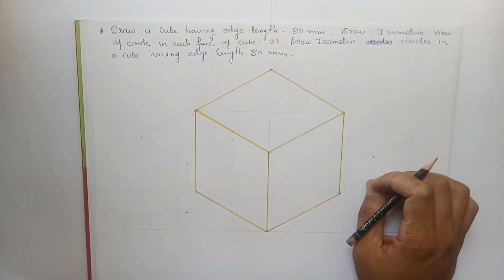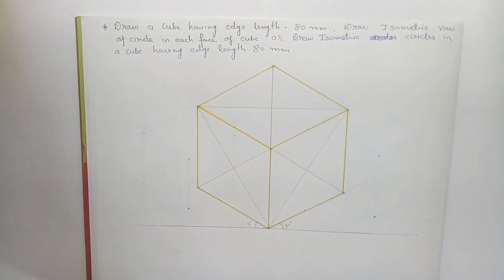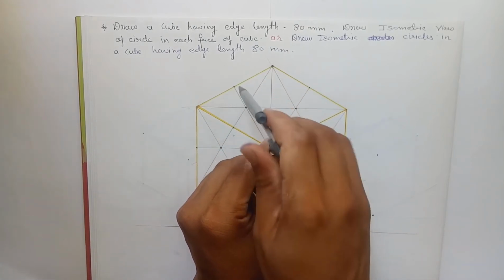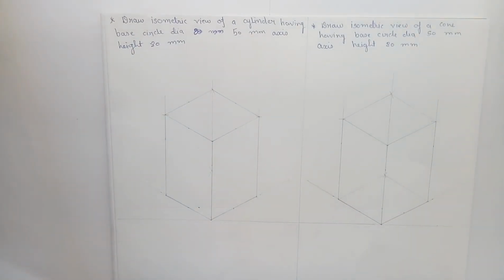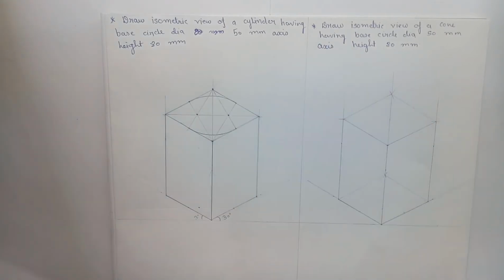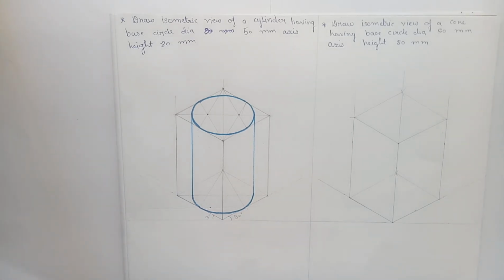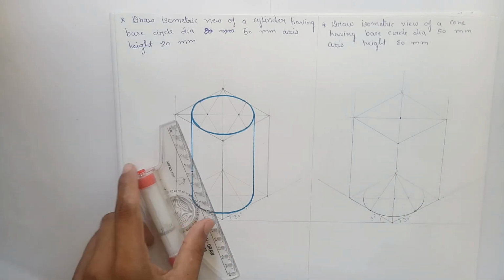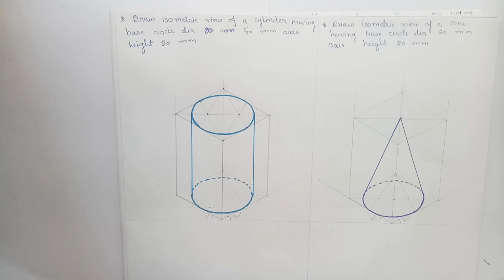Isometrics projections Session_2